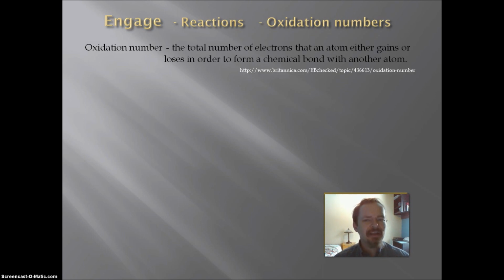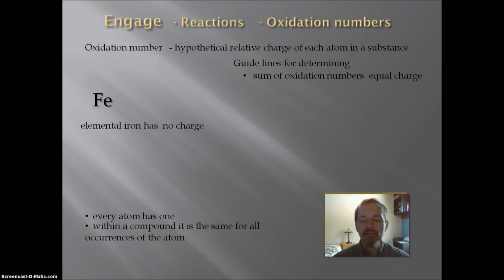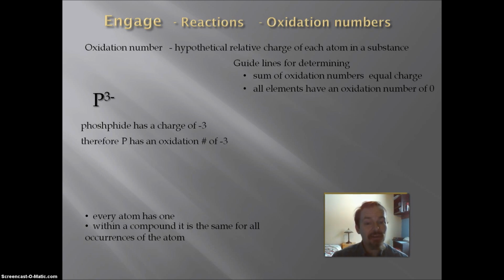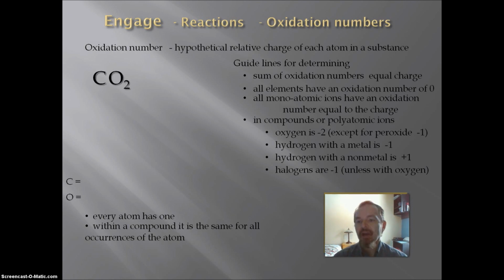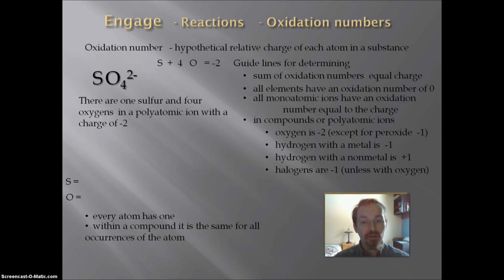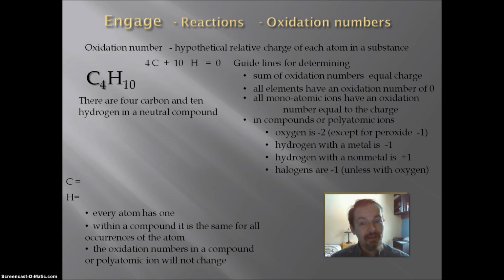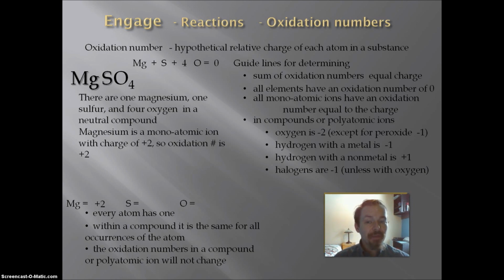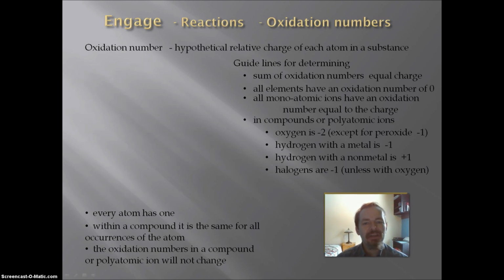oxidation numbers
Description -how to determine oxidation numbers in a chemical reaction